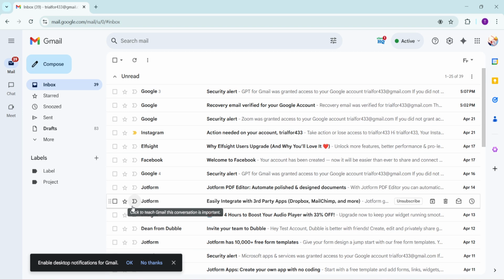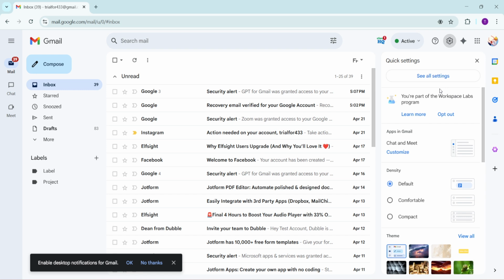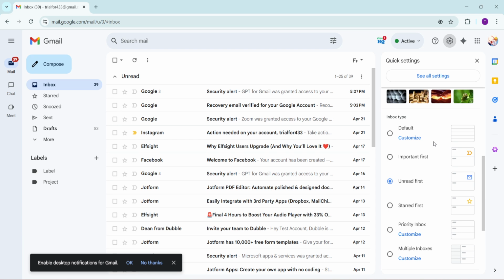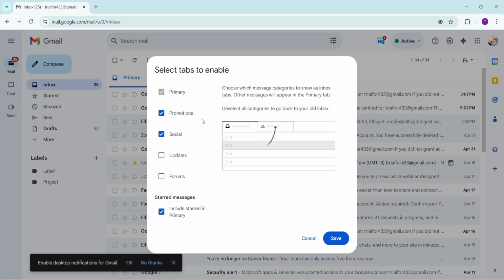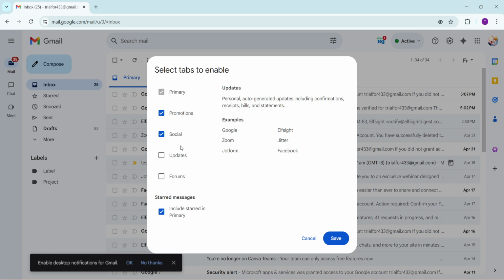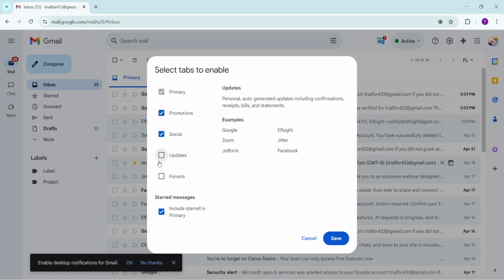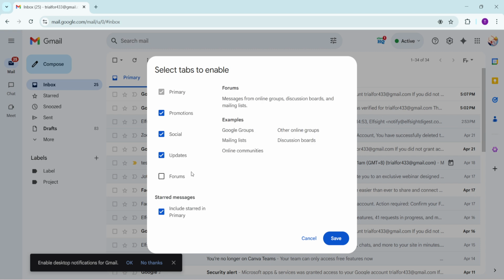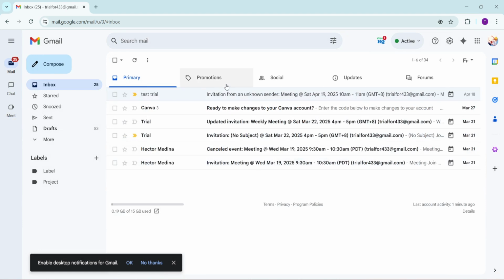How to Change Your Gmail Layout-5min (Full 2025 Guide)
In today's video we will show you how to,how to open gmail account,how to create gmail id,how to make gmail account,how to make a email account,how to create gmail account,how to create email account,how to create a gmail account,how to create gmail,how to make a website,how to make a website in 10 minutes 2024,how to use canva 2020,how to use canva for beginners 2022,how to reset facebook default setting on android,how to advertise your business,how to get quick settings on xbox